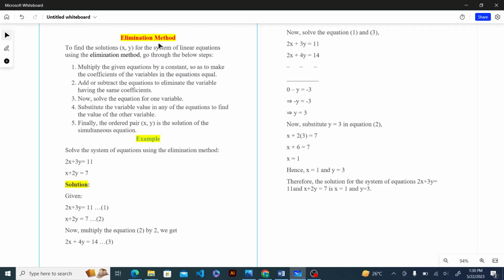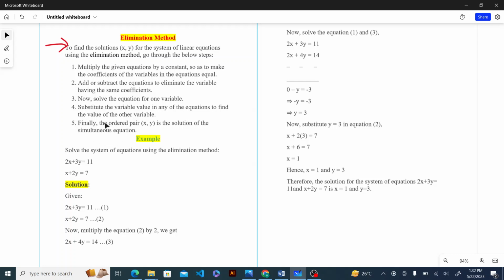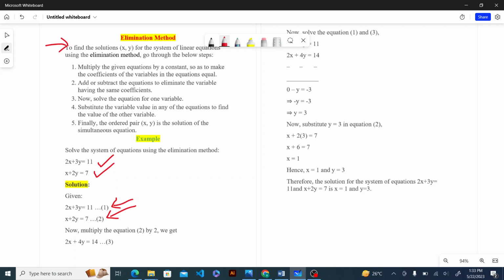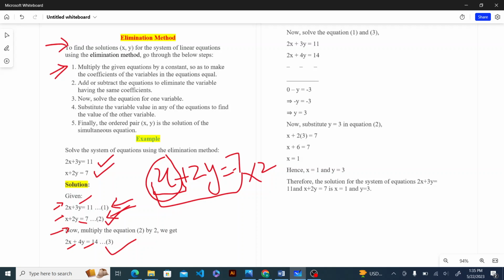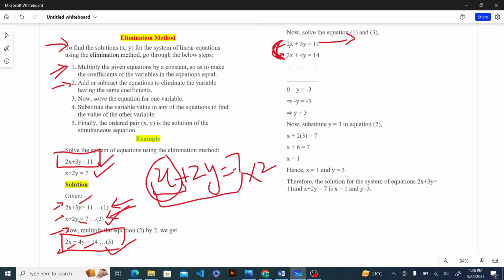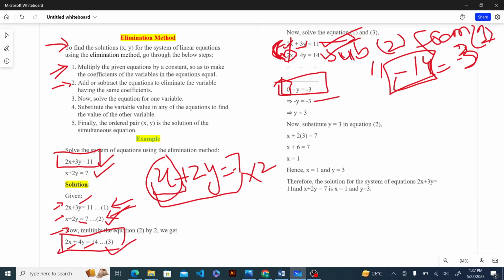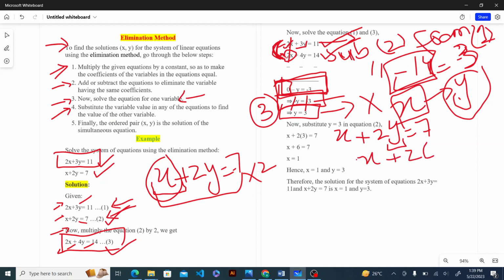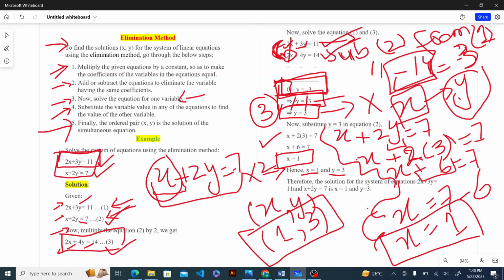Elimination Method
To find the solutions (x, y) for the system of linear equations using the elimination method, go through the below steps:
1. Multiply the given equations by a constant, so as to make the coefficients of the variables in the equations equal.
2. Add or subtract the equations to eliminate the variable having the same coefficients.
3. Now, solve the equation for one variable.
4. Substitute the variable value in any of the equations to find the value of the other variable.
5. Finally, the ordered pair (x, y) is the solution of the simultaneous equation.
Example
Solve the system of equations using the elimination method:
2x+3y= 11
x+2y = 7
Solution:
Given:
2x+3y= 11 …(1)
Now, multiply the equation (2) by 2, we get
2x + 4y = 14 …(3)
Now, solve the equation (1) and (3),
2x + 3y = 11
2x + 4y = 14
0 – y = -3
⇒ -y = -3
⇒ y = 3
Now, substitute y = 3 in equation (2),
x = 1
Hence, x = 1 and y = 3
Therefore, the solution for the system of equations 2x+3y= 11and x+2y = 7 is x = 1 and y=3.